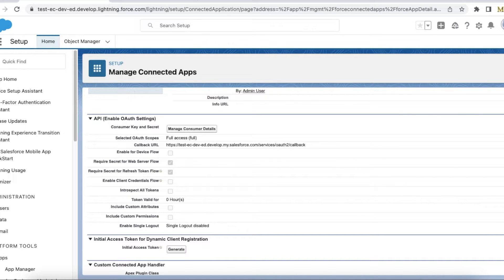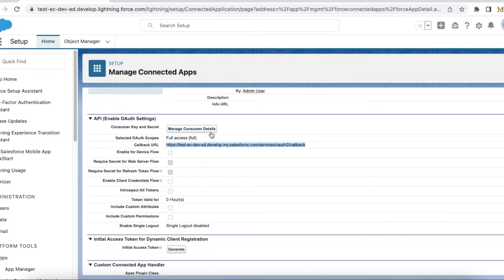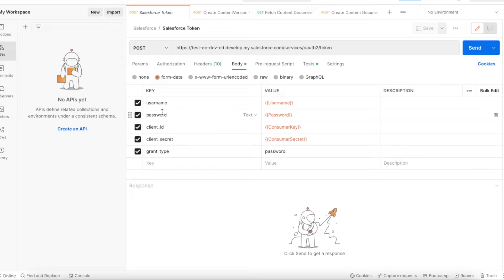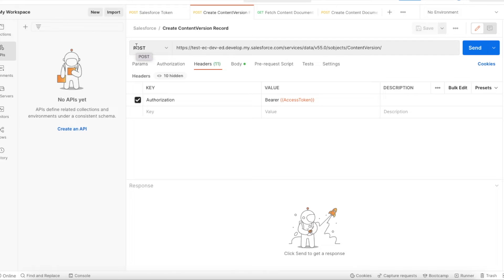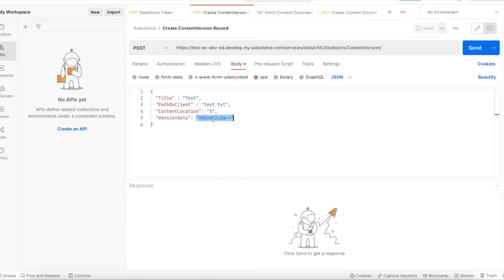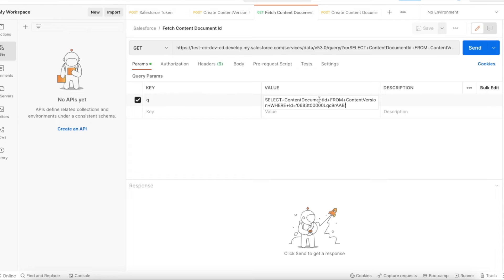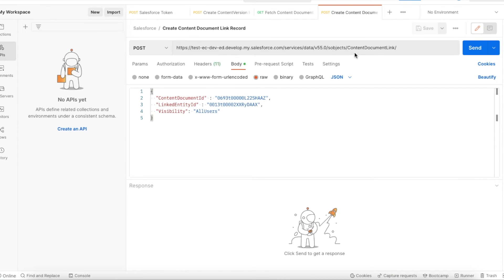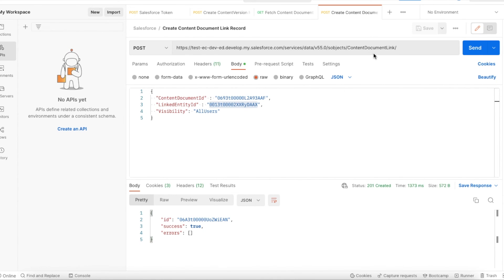Create Salesforce Files using REST API